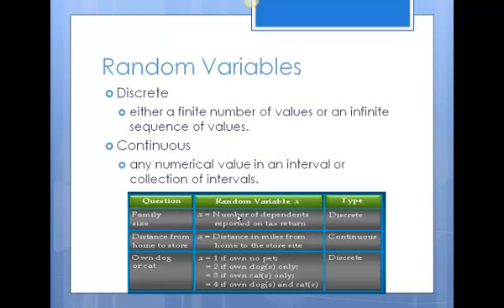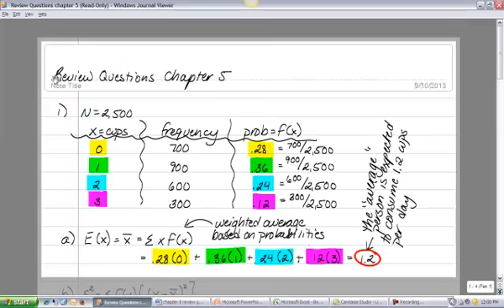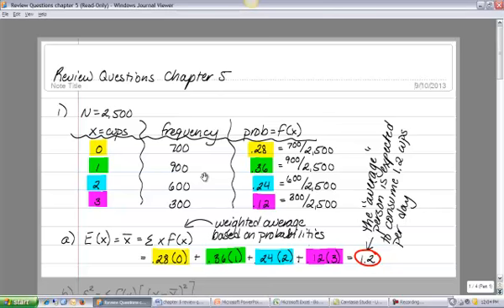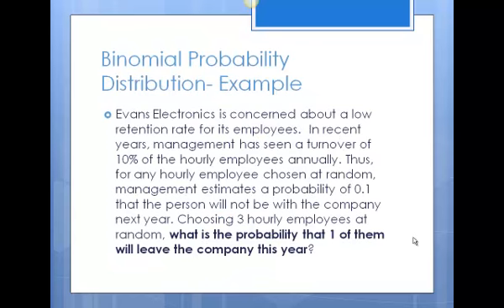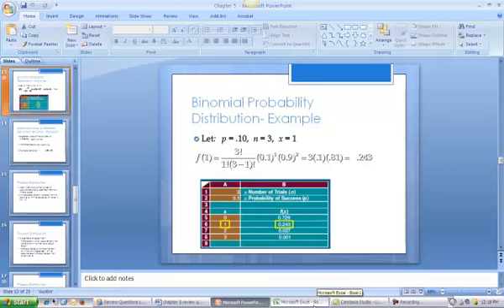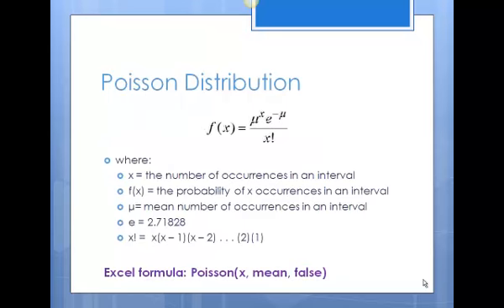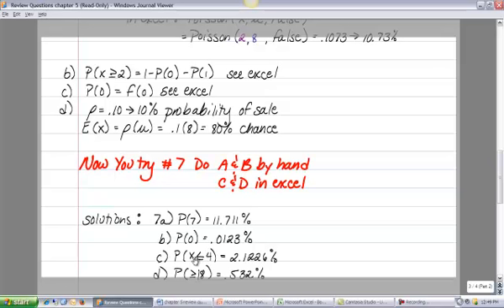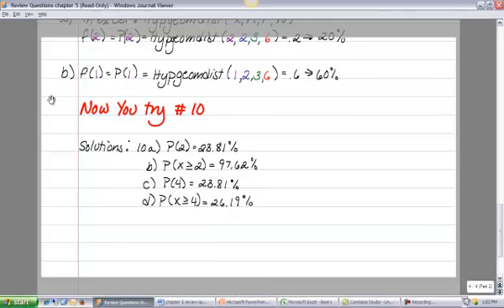260,613 ch 5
This video covers the complete class for chapter 5.